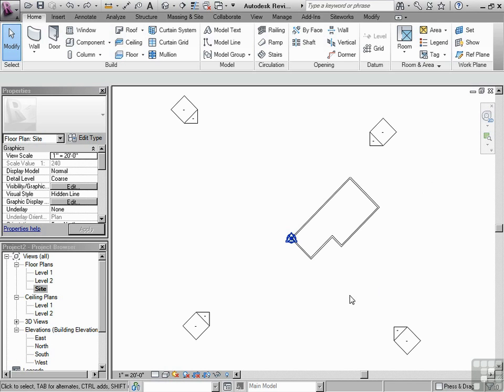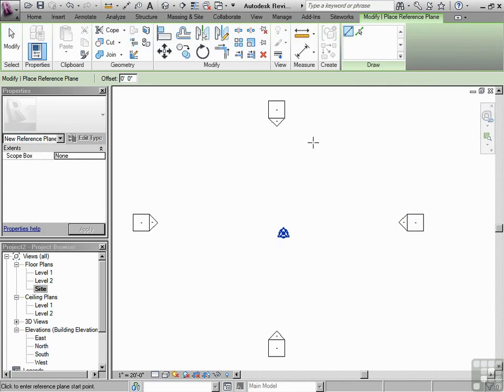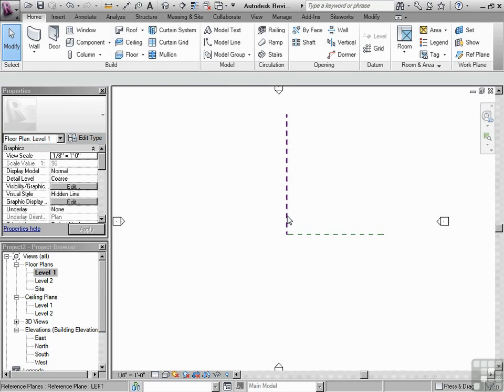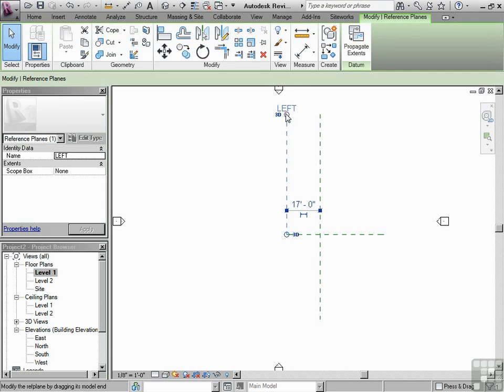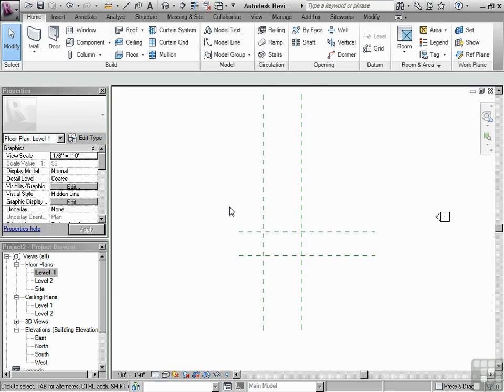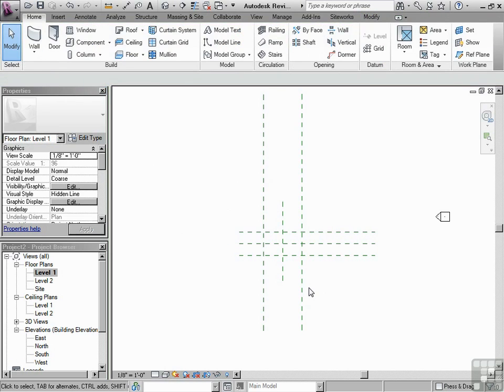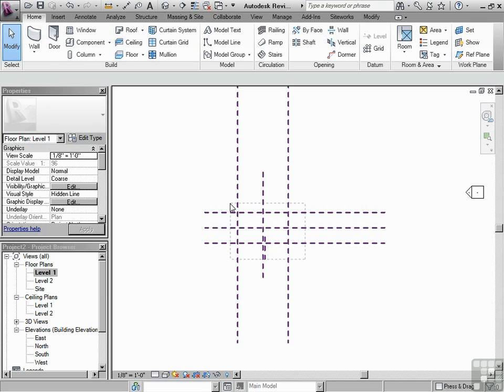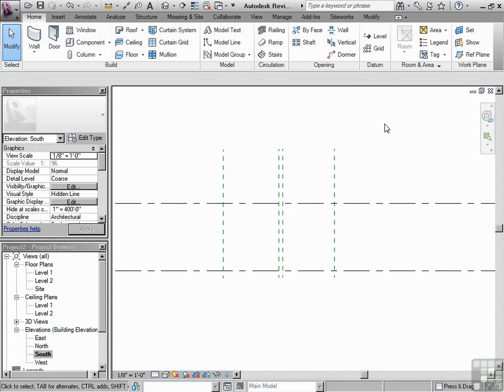Học Revit Architecture - Phần 0206 - Reference Planes- Revit.Edu.Vn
Tài liệu, video clip học Revit Architecture, Revit MEP
Download thư viện Revit Family
Hướng dẫn sử dụng phần mềm Autodesk Revit